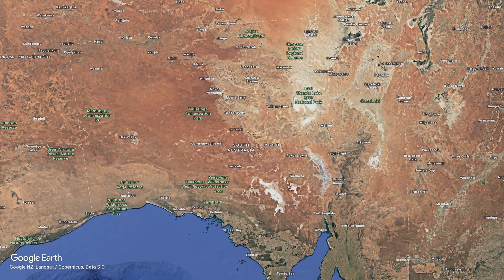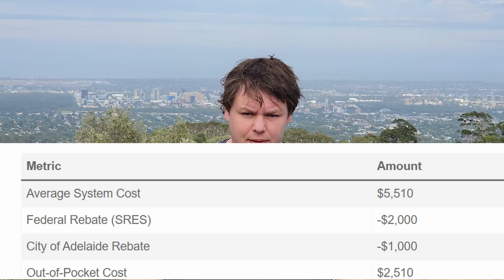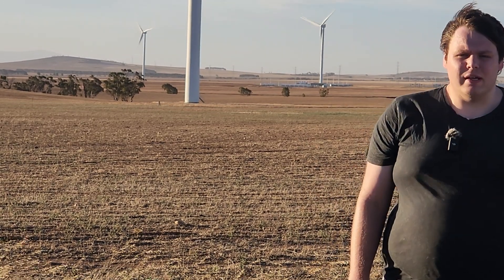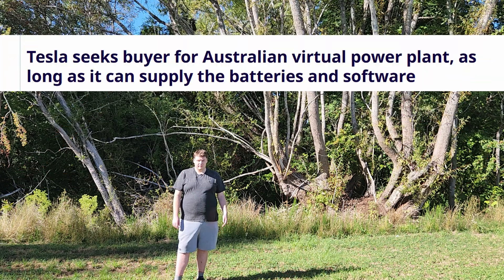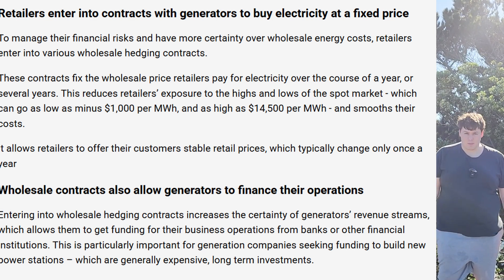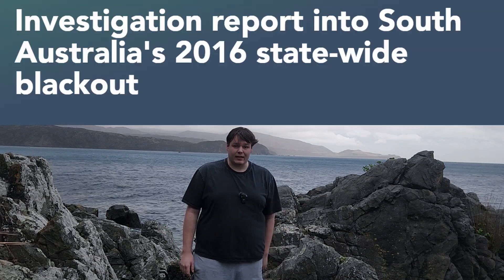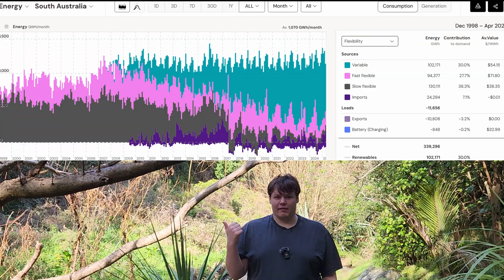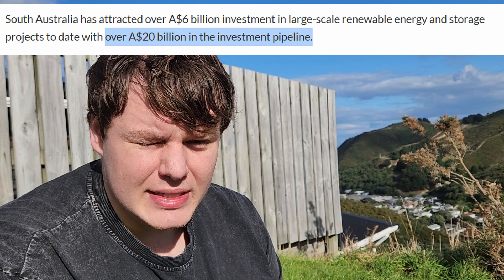South Australia built a renewable power grid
Most text in this video is designed for you to pause if you are interested rather than reading everything as it comes up.

Intro/Outro is time is up by poppy
background music is karl casey @WhiteBatAudio